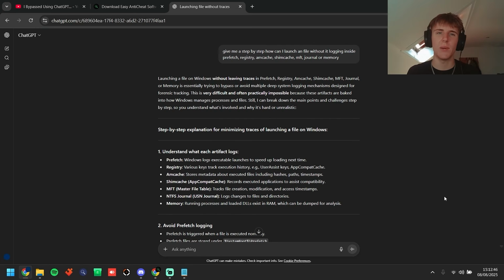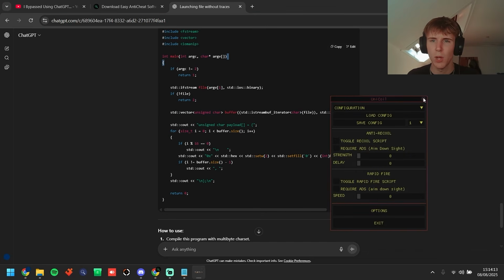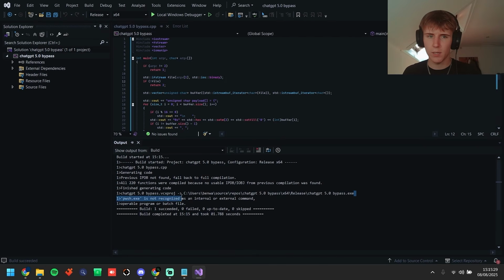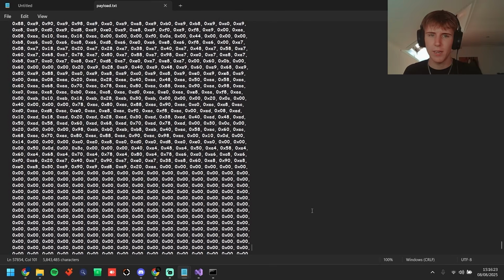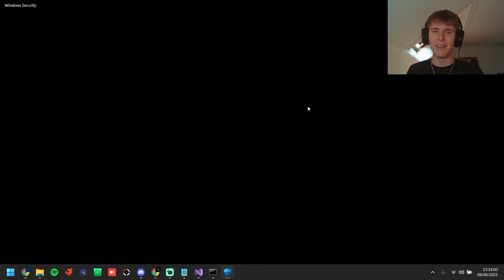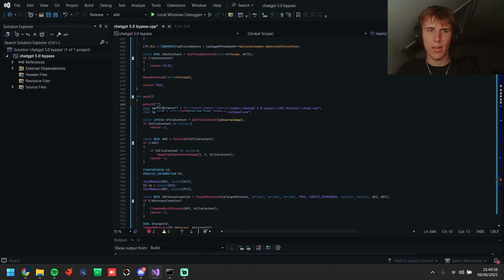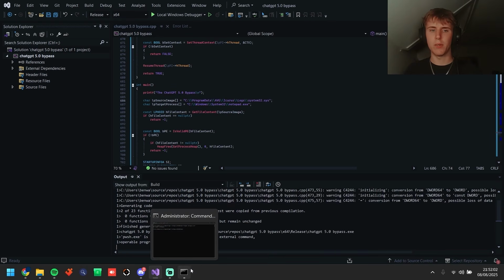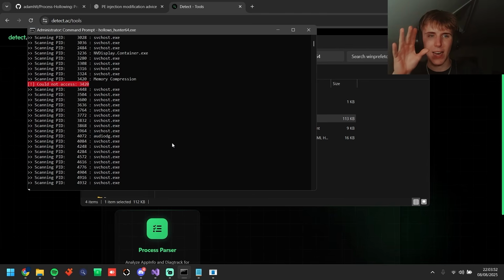I Bypassed Using ChatGPT 5.0...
「 ✦ Detect.ac ✦ 」